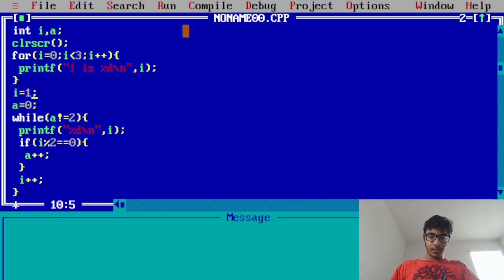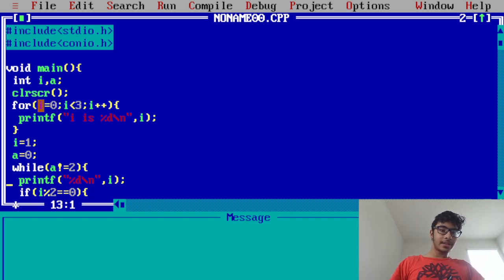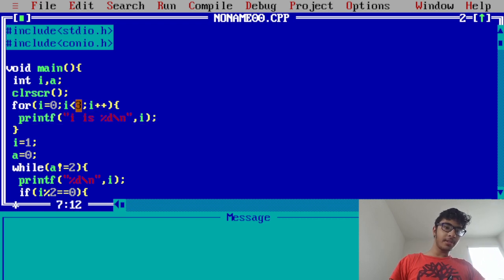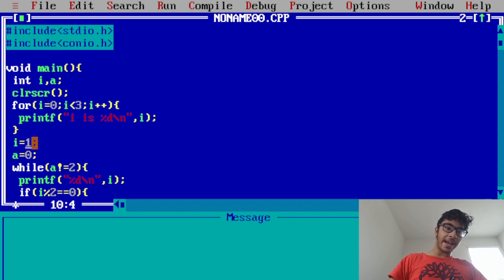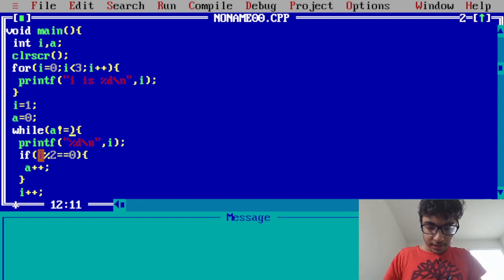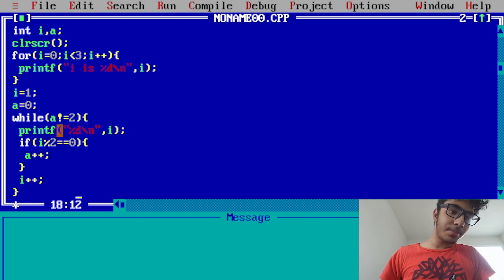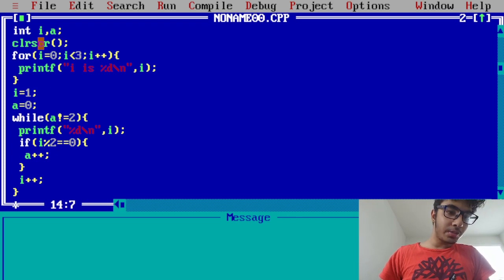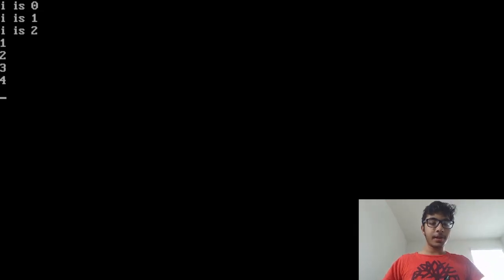Loops in C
In this video we will go over for loops and while loops. We will take a look at their structure and some possible applications.